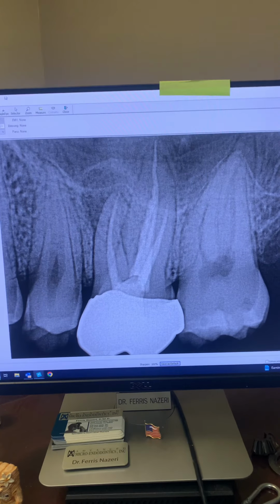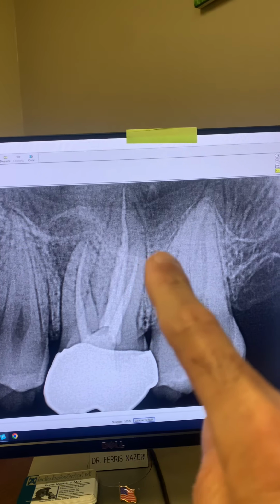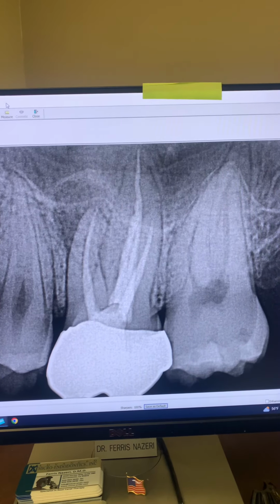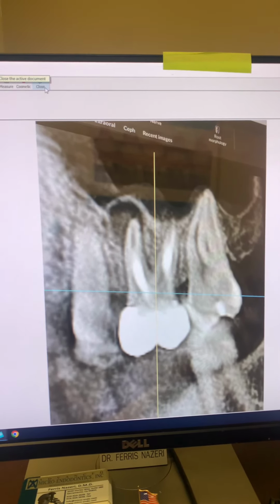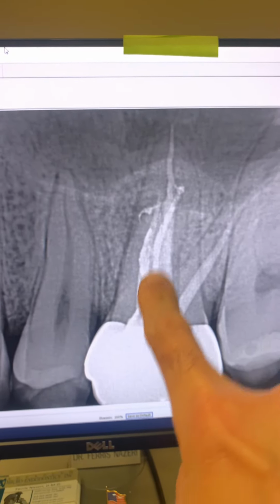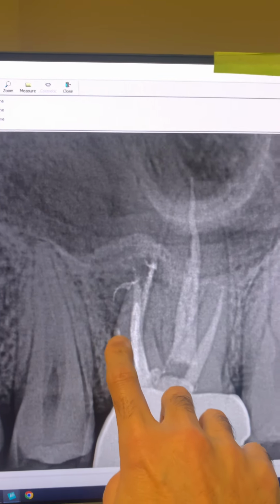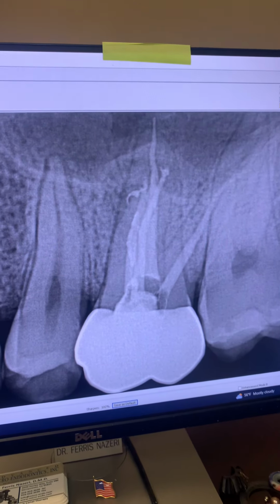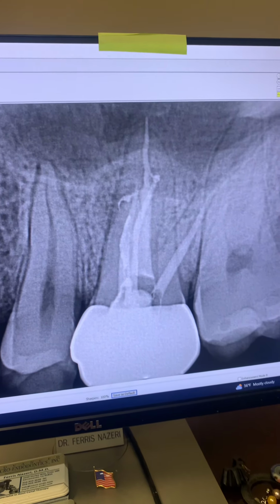Is a CBCT always necessary?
No! Not always. As a matter of fact in majority of cases a cbct is not indicated nor is it necessary.